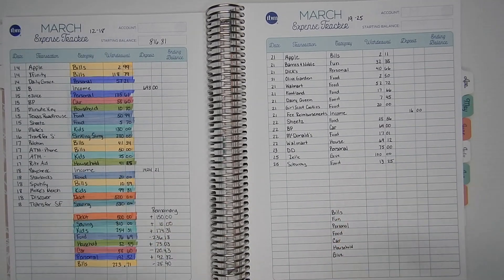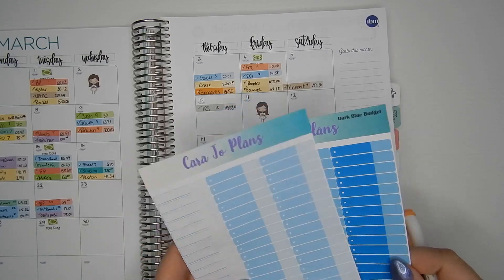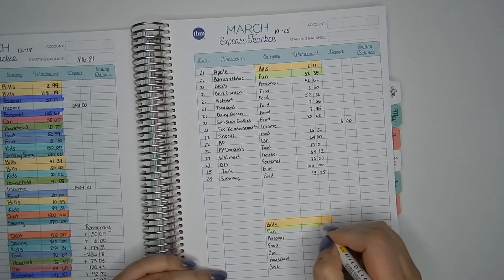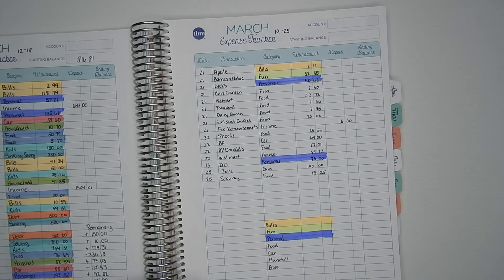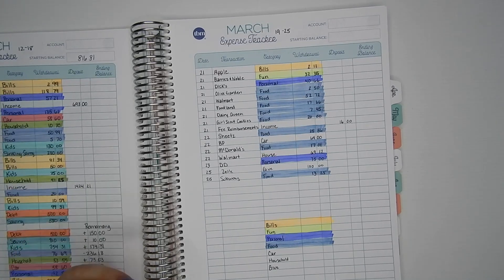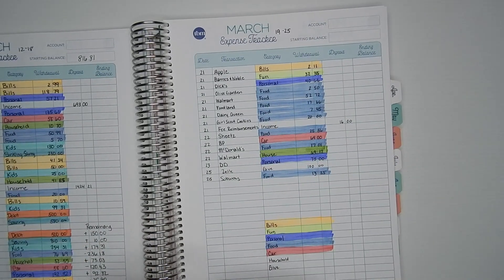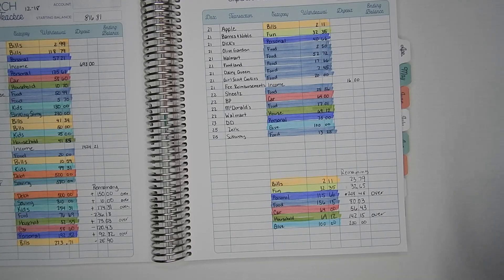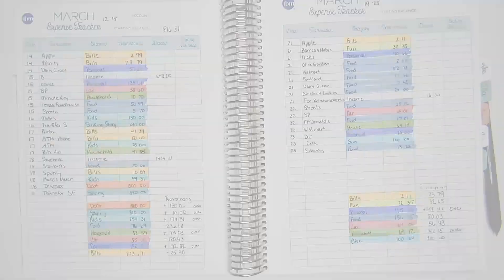Weekly Budget Check In Mar 18-25 | Budget by Paycheck